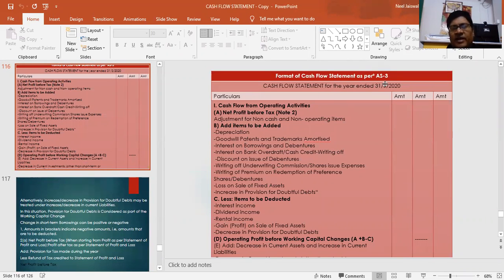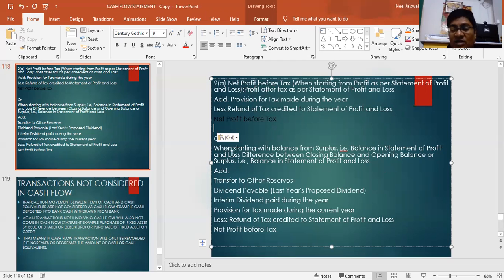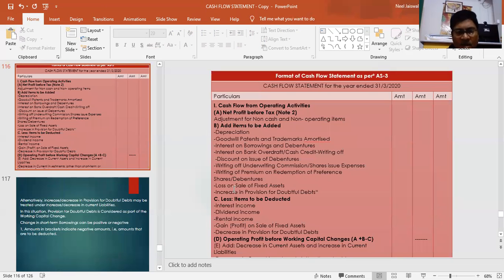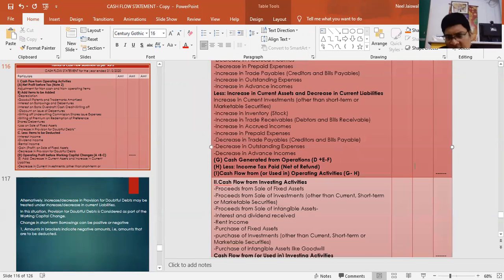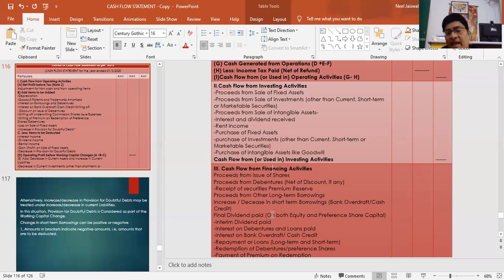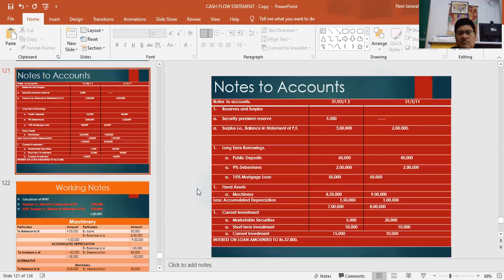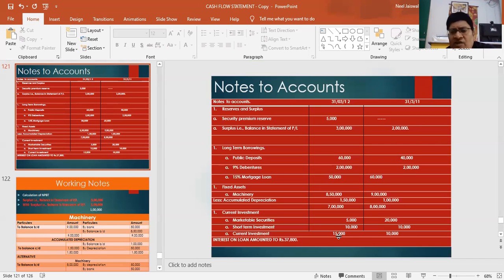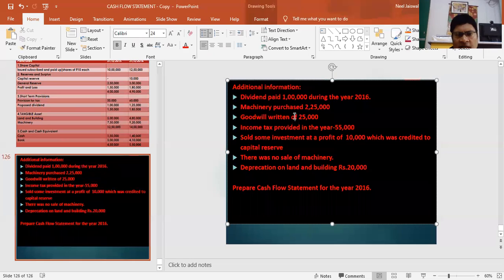Cash Flow Statement - PART –IX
S.ED CLASSES
CASH FLOW STATEMENT
COMPLETE SUMS
Channel- sanjiv.sirjii